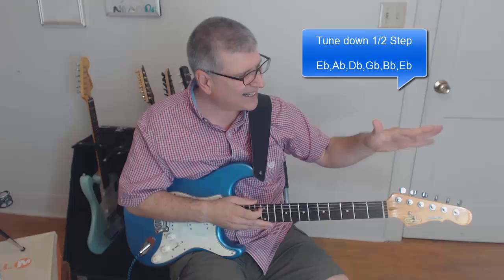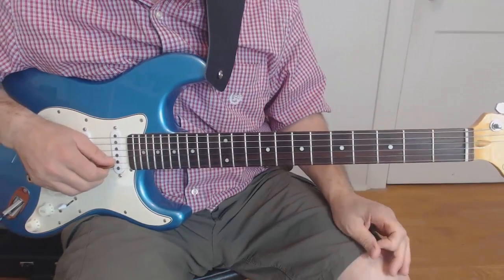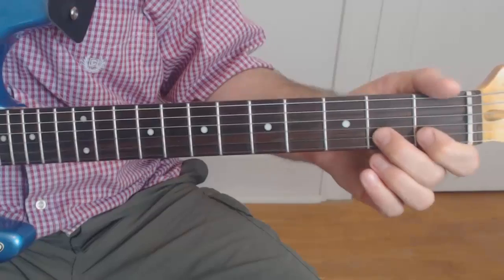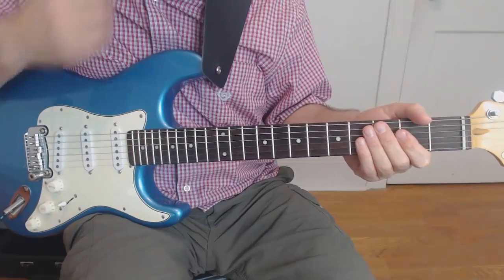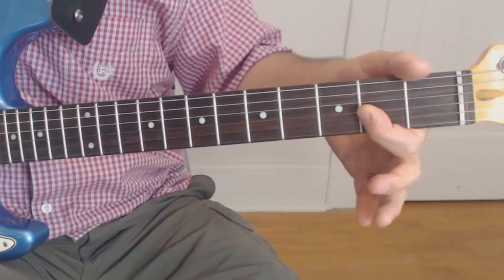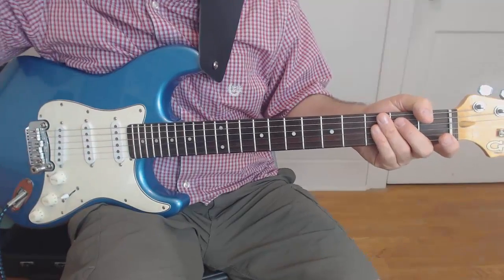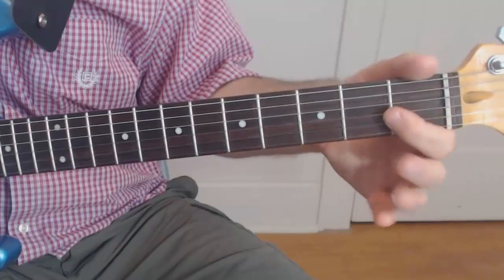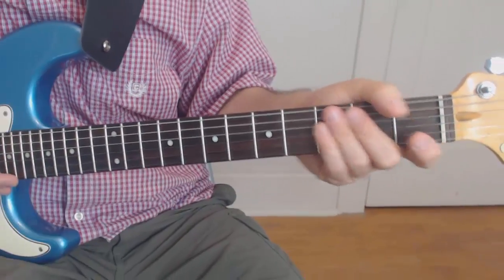Pride and Joy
Definitely one of Stevie Ray Vaughan's signature songs! "Pride and Joy" is a song by Stevie and Double Trouble. It appeared on his 1983 Epic Records debut album Texas Flood. "Pride and Joy" was also released as Vaughan's first single and has become one of his best-known songs. According to Double Trouble drummer Chris Layton, Vaughan wrote it for a new girlfriend at the time.

A classic Texas shuffle, it has a twelve-bar blues arrangement. It's in the key of E guitar-wise, but then the guitar is tuned down to Eb.

0:00 Demo
0:36 Video Introduction
0:55 Tuning
1:15 Note by Note Instruction
1:56 Shuffle Engine
2:26 Intro part
4:35 Boogie part
8:28 Lead part